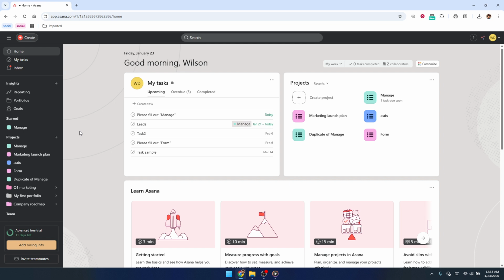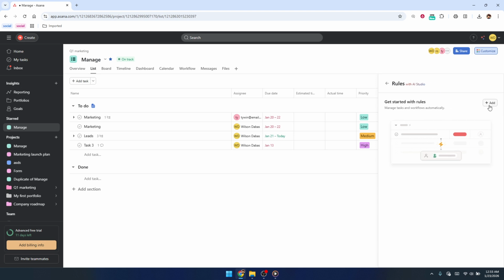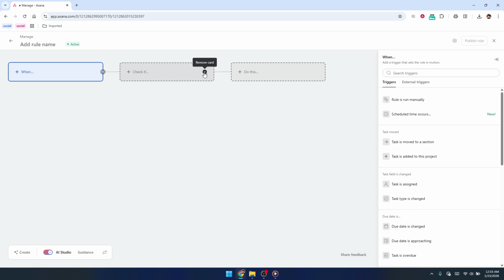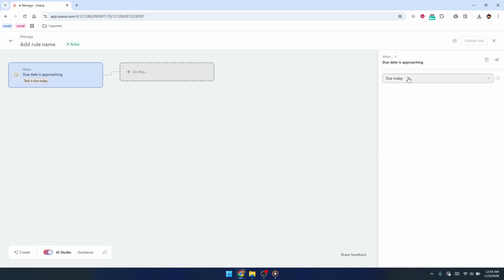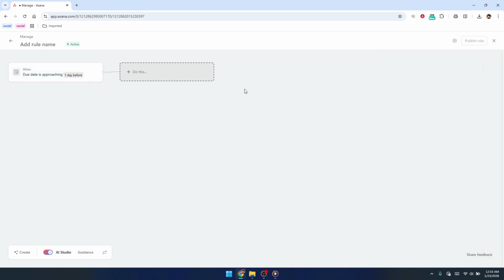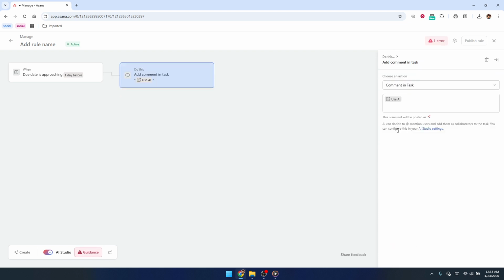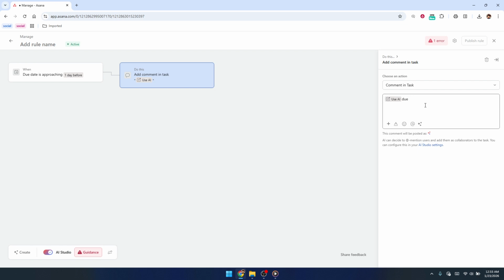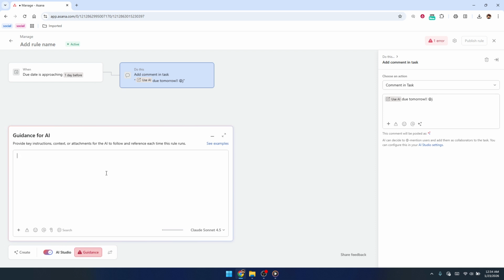How To Automate Reminders With Asana Rules [2026 Guide]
In today's video we cover: Asana automation, automate reminders, Asana rules, project management tips, task management, productivity tools, team collaboration, workflow automation, Asana tutorial, reminder setup, productivity hacks, manage tasks, efficiency tips, digital organization, work reminders, software automation, improve productivity, Asana tips, project tracking

-Google Drive
-Google Meets
-Google Sheets
-Google Chrome
-Google Forms
-Google Gmail